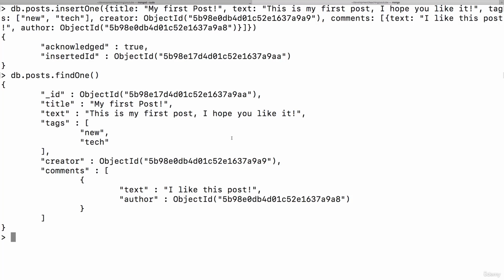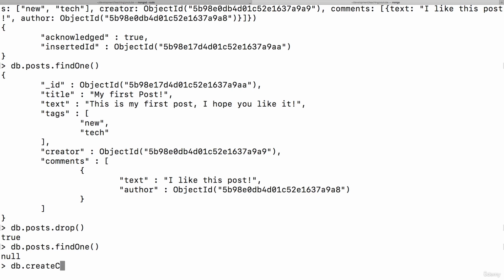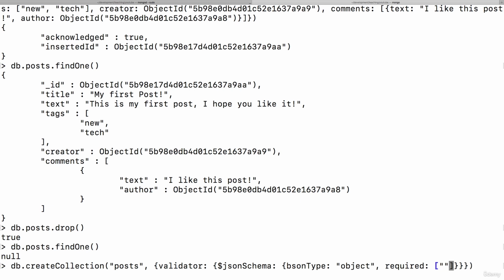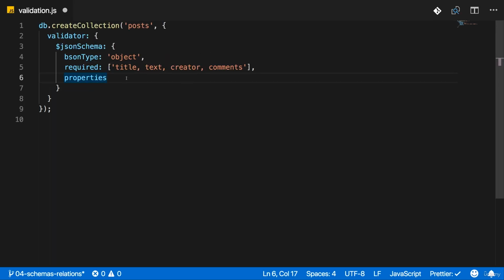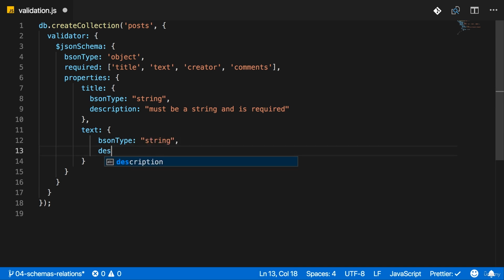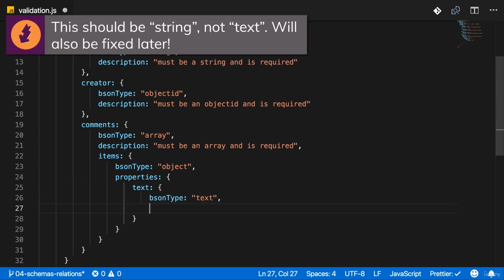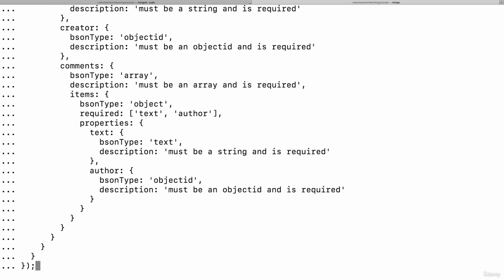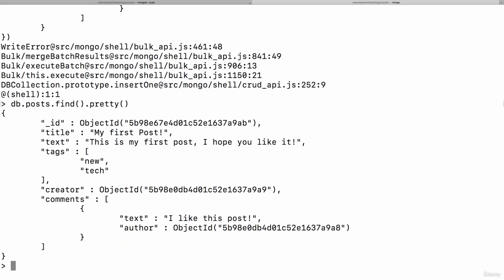54 Adding Collection Document Validation